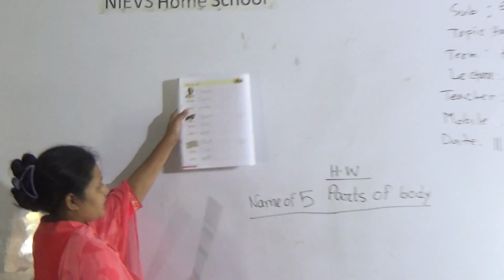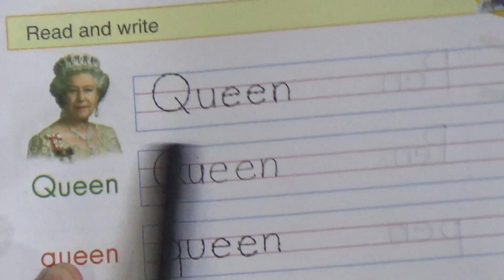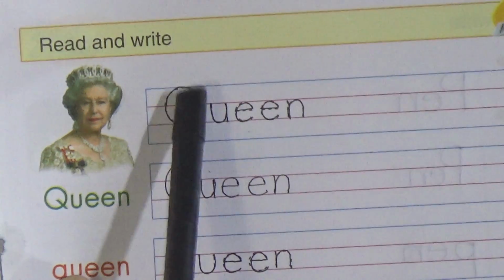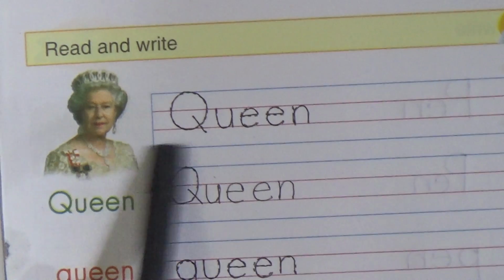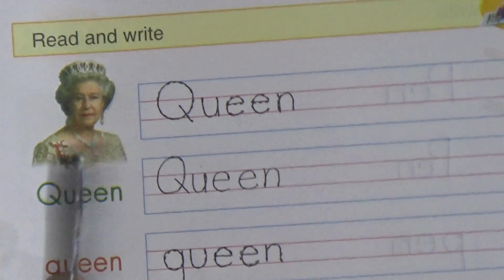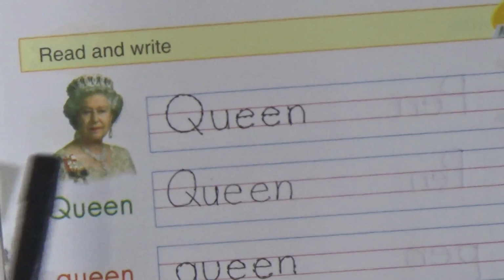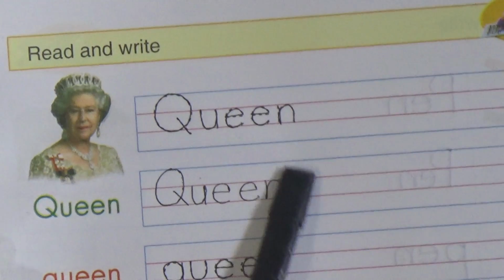Class: Nursery, Subject: English (Lecture- 23), Topic: Hand Wri. book Pg (24-26)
Annual Term
Class: Nursery
Subject: English (Lecture- 23)
Topic: Hand Wri. book Pg (24-26)
Teacher: Afsana Awal